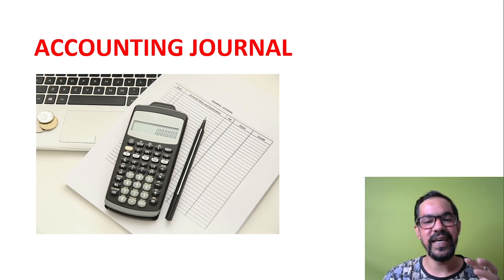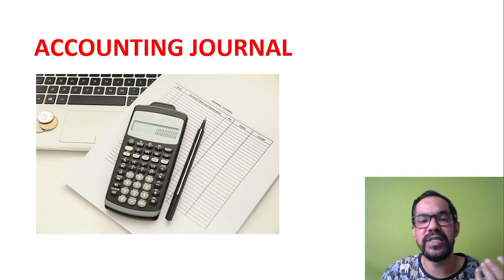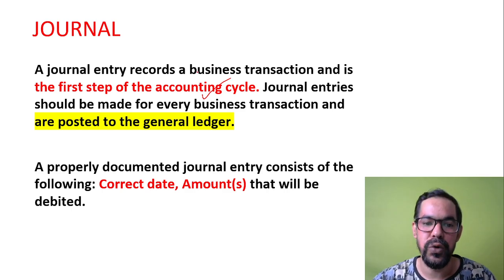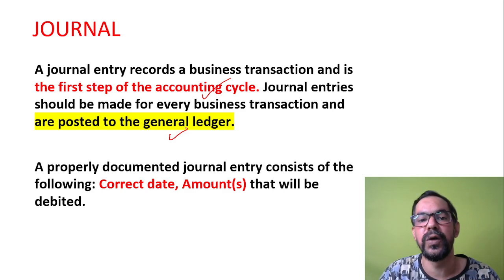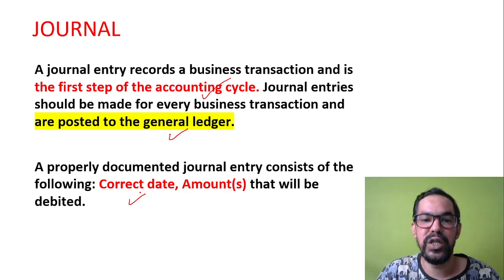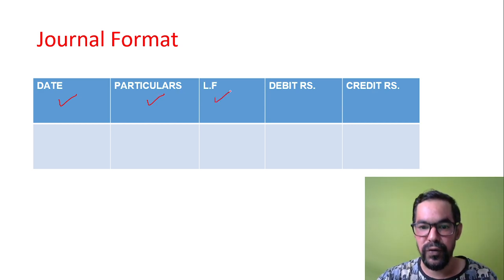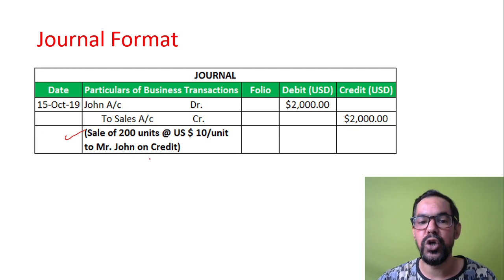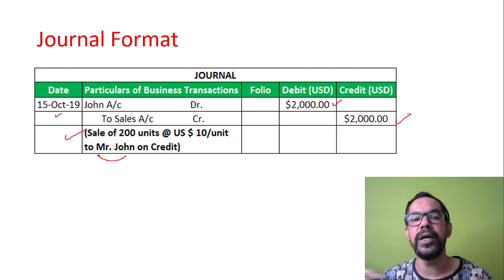What is a Journal | Journal Entries & Format | Accounting Concepts